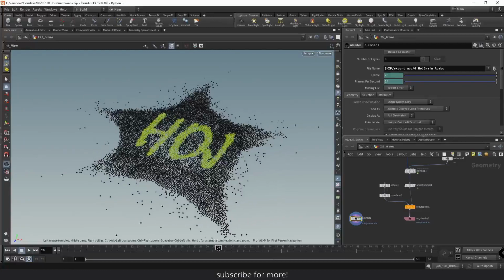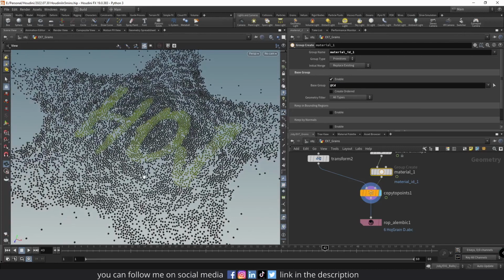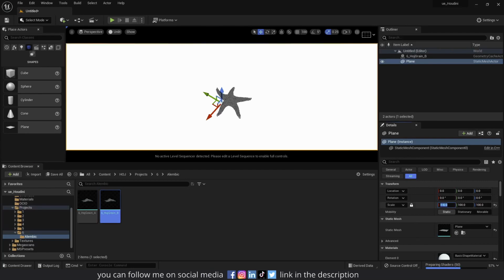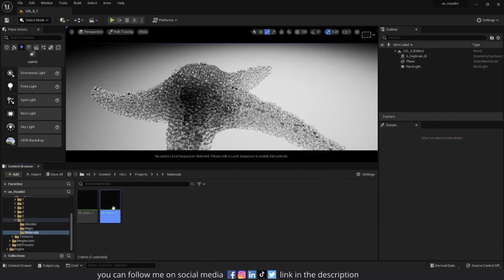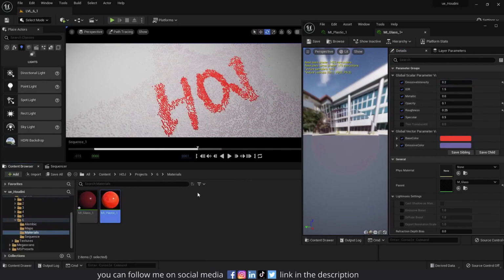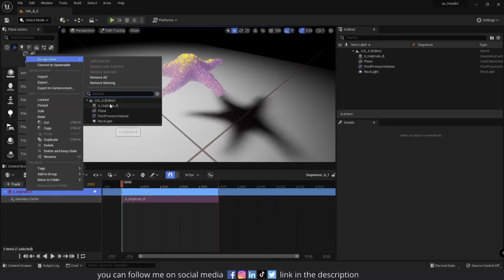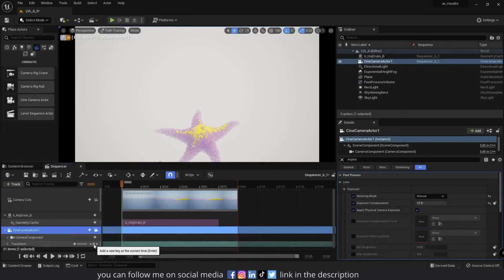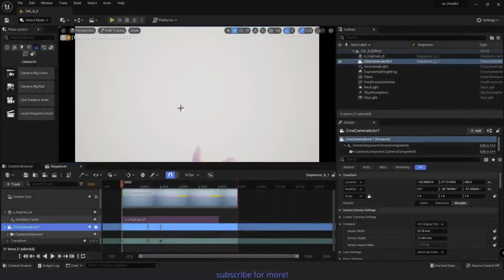Using Unreal Engine 5 & Houdini to Create Motion Graphics Animation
How I created a motion graphics animation with Houdini and rendered it in unreal engine 5.

LINKS:

X

TIME STAMPS:

00:00 | intro
00:09 | overview
00:47 | houdini
11:17 | unreal engine
44:23 | outro